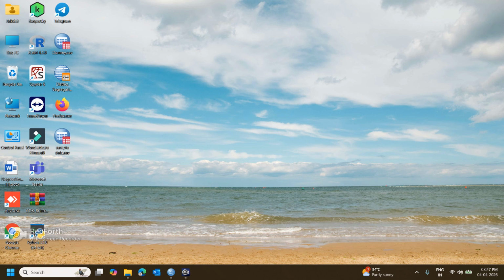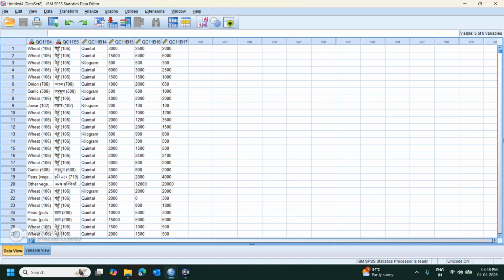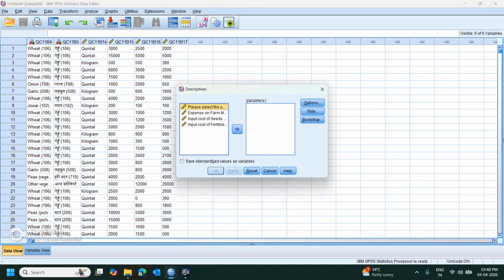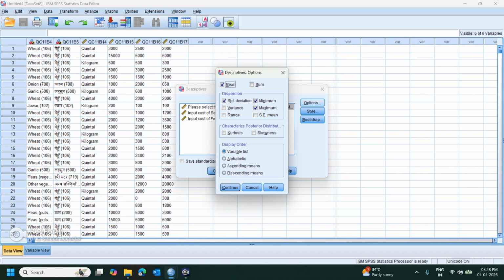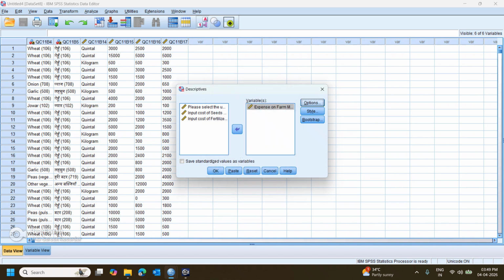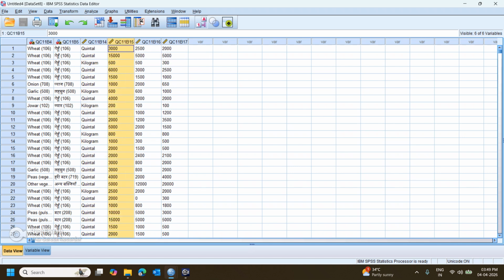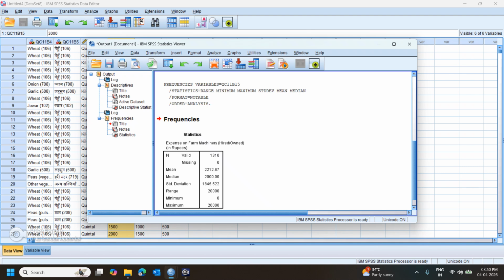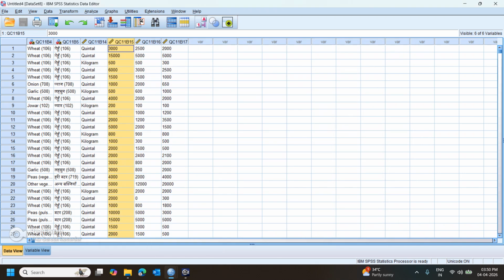How to Calculate Mean in SPSS (2 Methods) | Step-by-Step in 3 Minutes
In this quick SPSS tutorial, I will show you how to calculate MEAN in SPSS using 2 simple methods.

✔ Method 1: Using Analyze Tab
✔ Method 2: Using Right Click Shortcut

👉 Important: Your variable must be in SCALE level to calculate mean correctly.

This video is perfect for students, researchers, and beginners who want to learn SPSS fast.